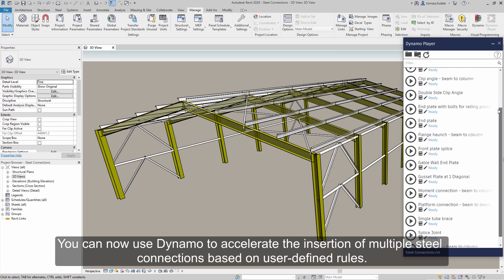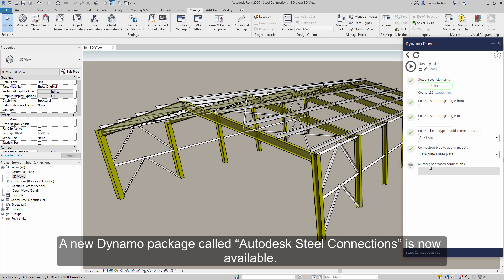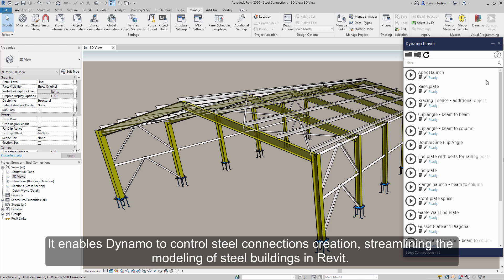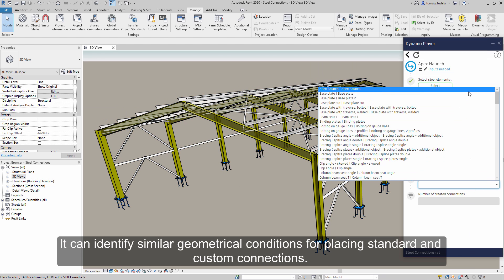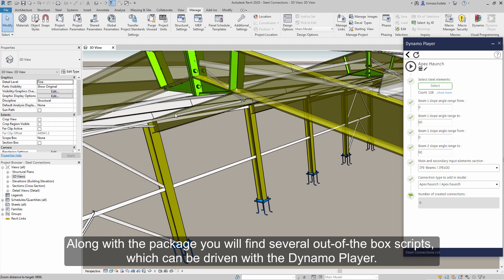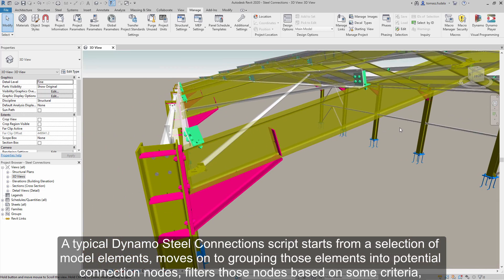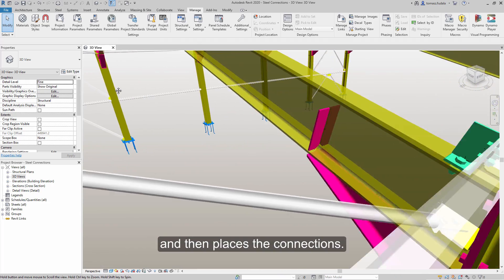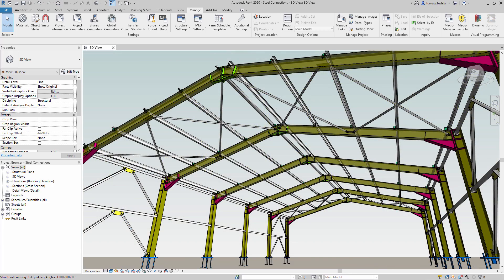Revit 2020: Steel Connections for Dynamo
A new Dynamo package called “Autodesk Steel Connections” is now available. It enables Dynamo to control steel connections creation, streamlining the modeling of steel buildings in Revit. It can identify similar geometrical conditions for placing standard and custom connections.